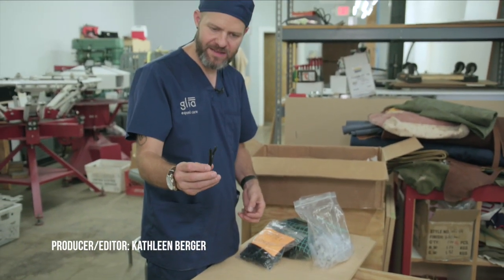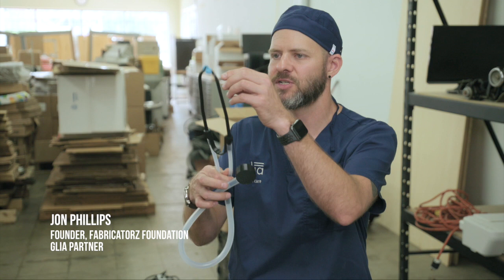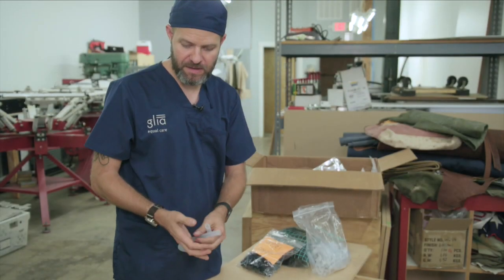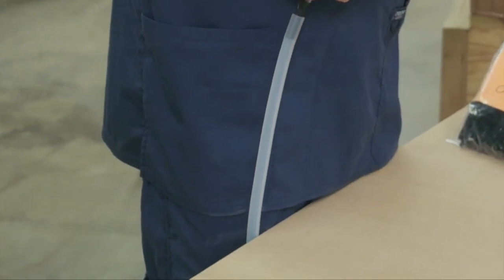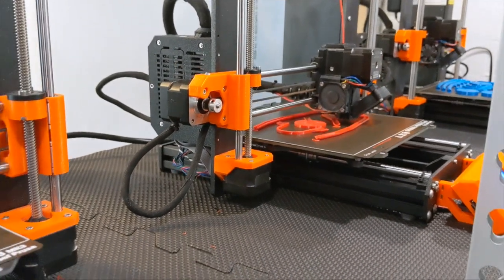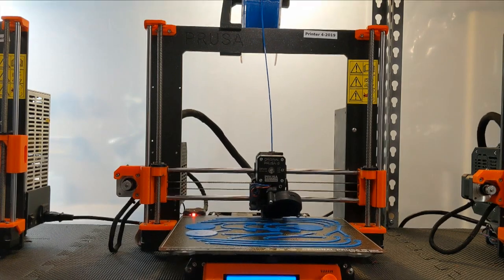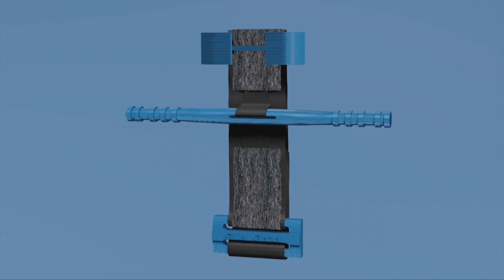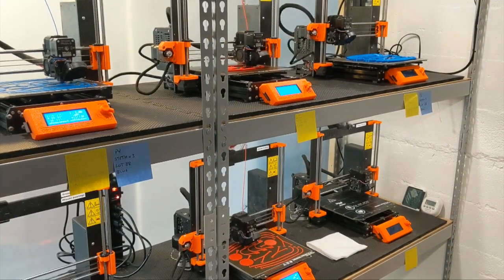Canadian Firm Plans to Make More 3D-Printed Medical Devices in St. Louis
Jon Phillips, founder of The Fabricatorz Foundation, is leading the production of 3D printed stethoscopes in St. Louis for Glia, a Canadian medical device manufacturer. Phillips said one part of the stethoscope is a particular tube, which is a common hardware supply. The idea stems from the war-torn Gaza Strip where Phillips said Glia’s founder worked tirelessly to provide healthcare medical devices. Now, the Glia team in Gaza and St. Louis benefit from using 3D printers. One stethoscope costs just $5 to make and sells for $30, and it’s an open source design, meaning it’s shared for anyone in the world to make as the design is publicly accessible. Phillips explained Glia is making open source medical devices to help provide care in places where health care is lacking. Glia is also leading a campaign to mass produce open source 3D printed tourniquets. According to Glia, so far over 1,000 of these have been deployed in the field to treat critical bleeding injuries.